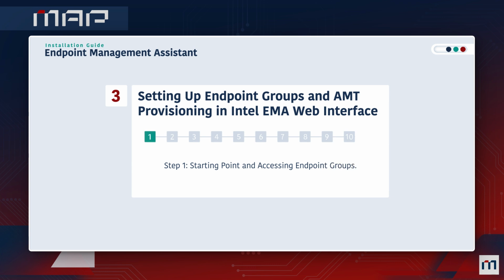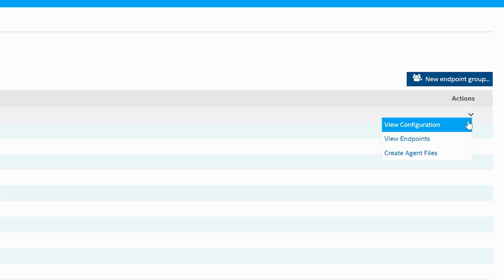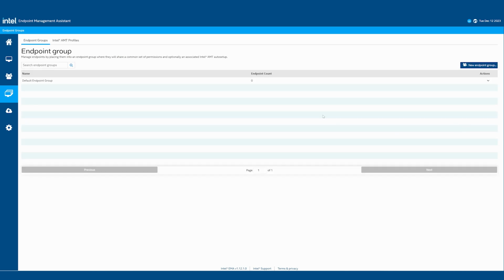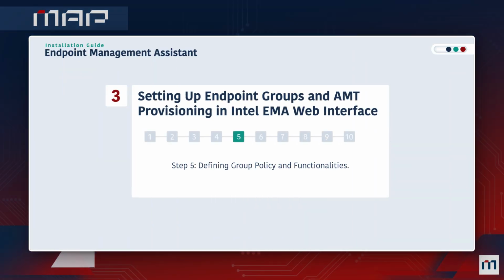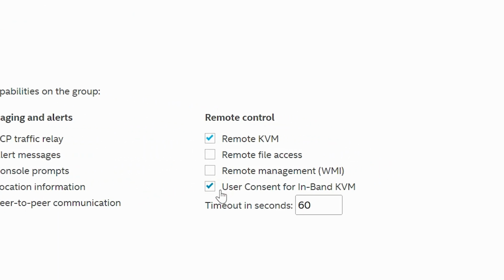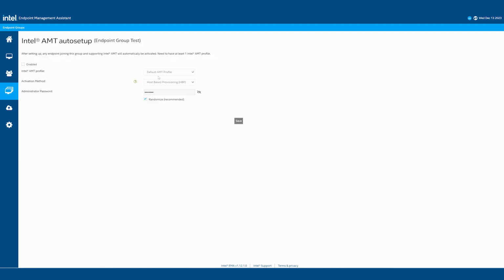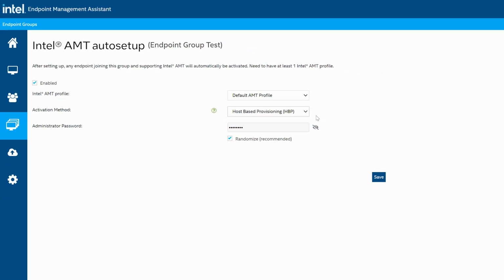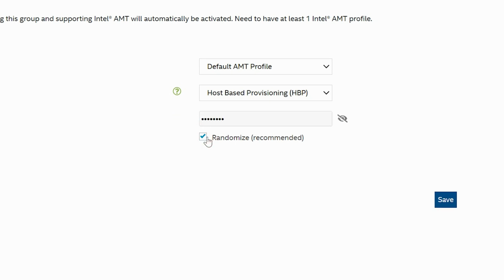3. Setting up Endpoint Groups and AMT Provisioning in Intel EMA Web Interface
Simplify device management with Endpoint Groups and AMT Provisioning in Intel EMA. Step-by-step clarity for seamless setup.